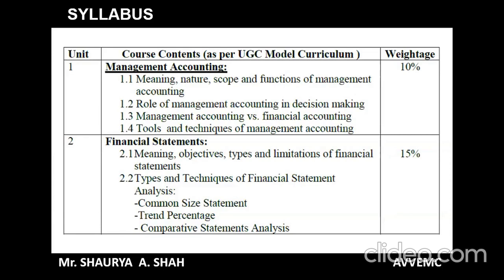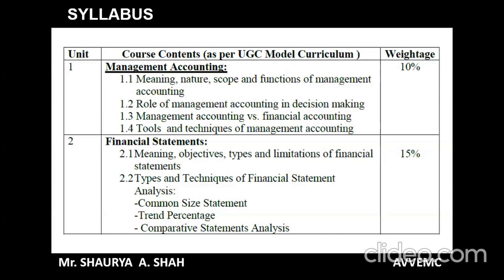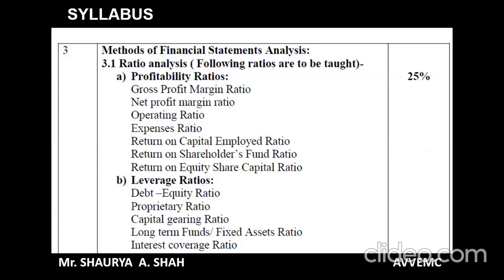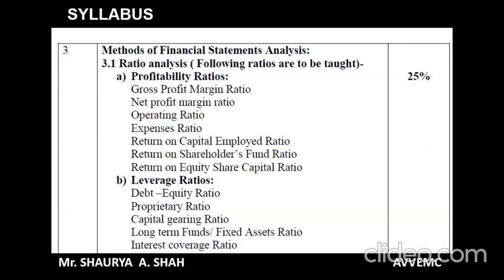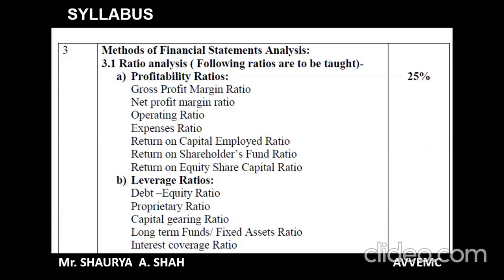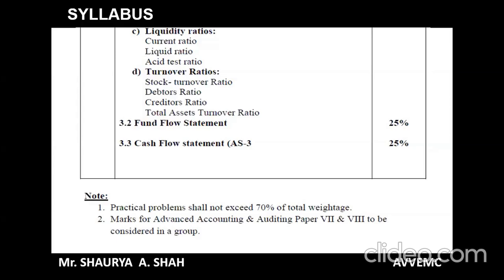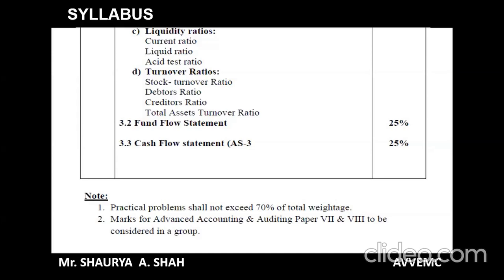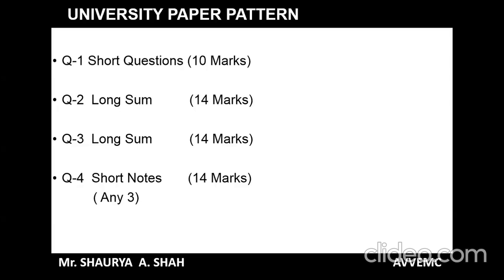TYBCOM _ACCOUNTS- 6 _SAS _25. 6. 2020 @ 3.00 PM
LECTURE FOR TYBCOM STUDENTS.